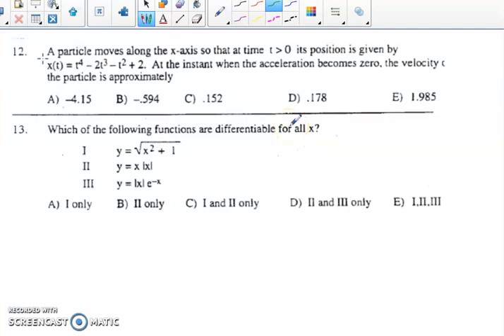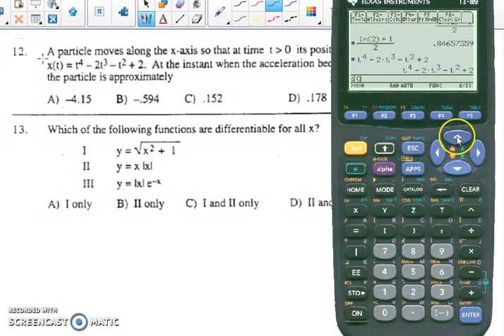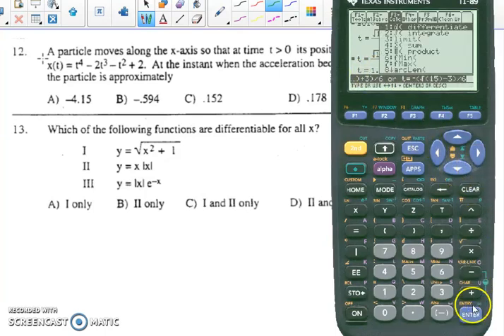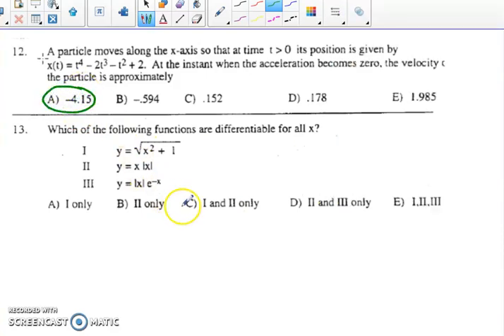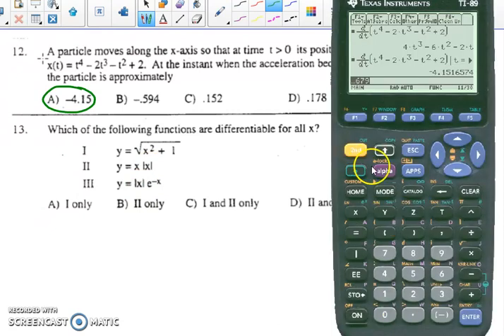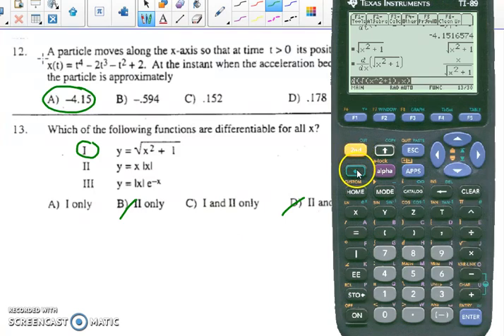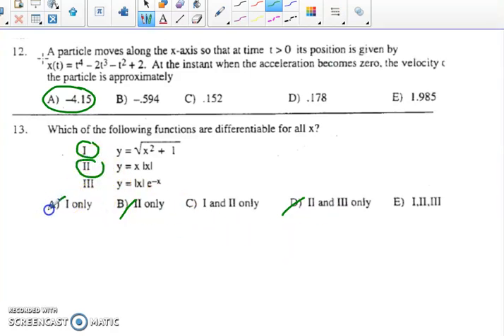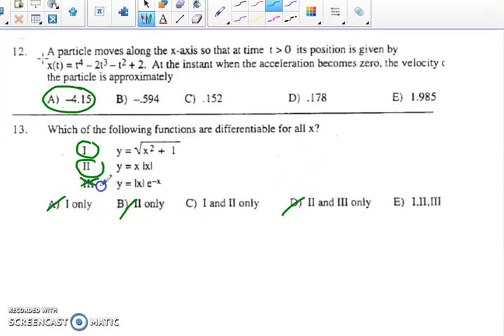Module 3 Review Calc MC 12 131